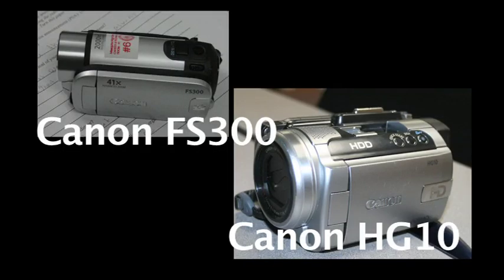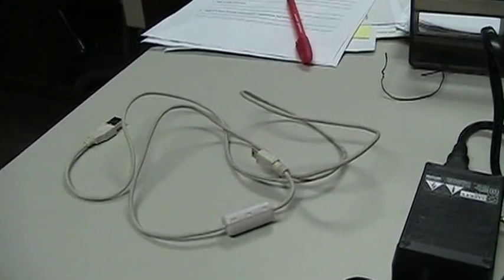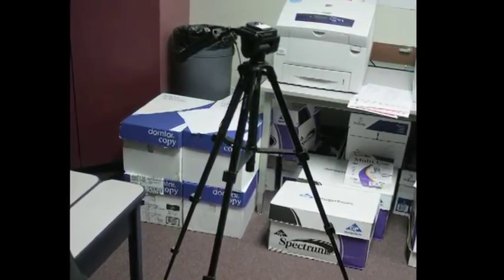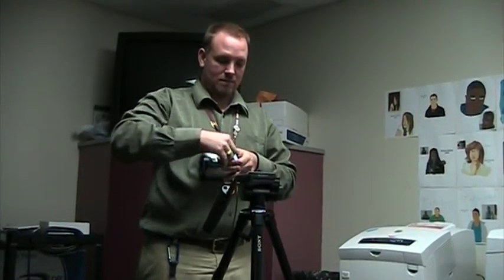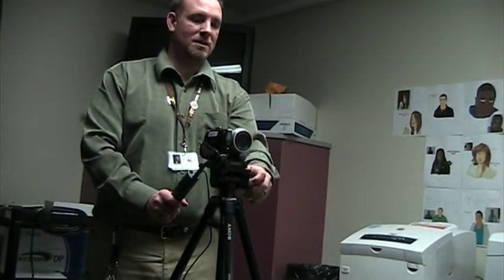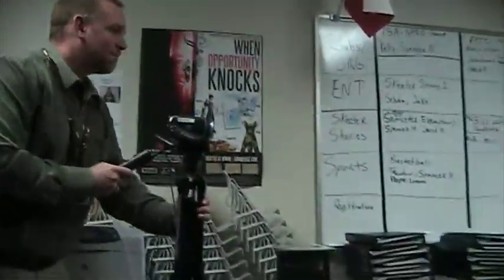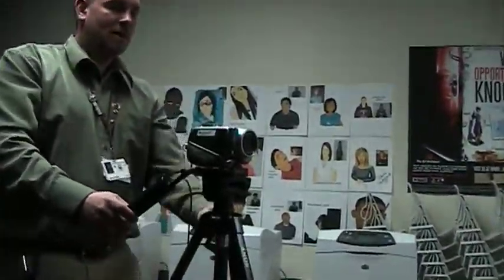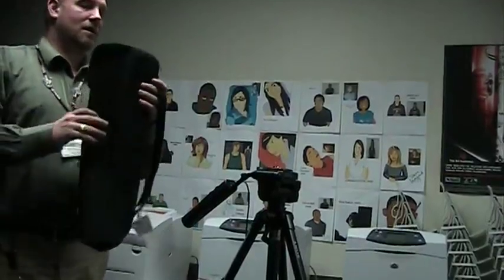Camera operation & Shooting Techniques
This is an old video of me explaining techniques on shooting some basic video and camera operation.